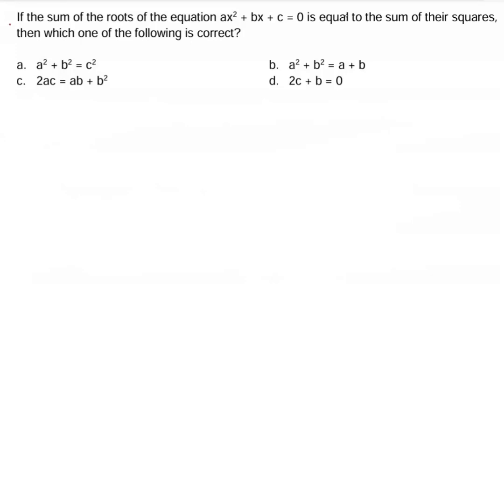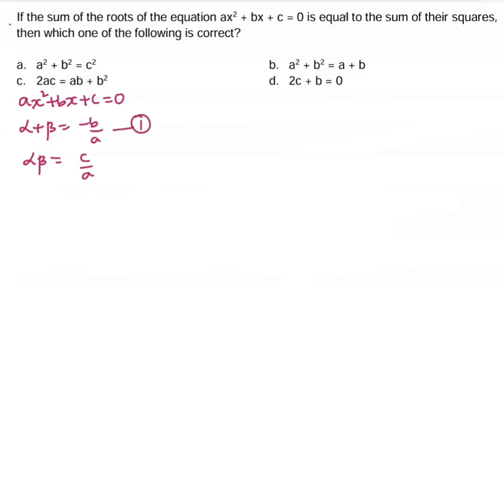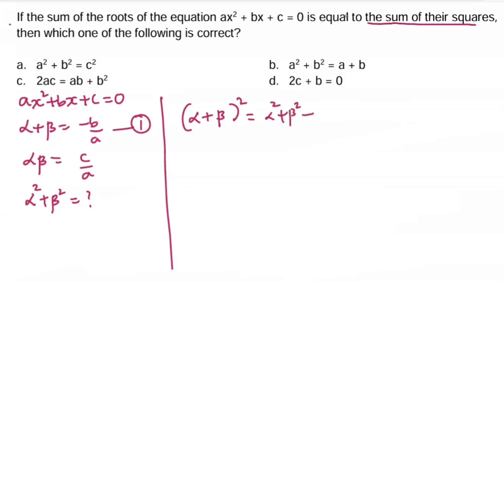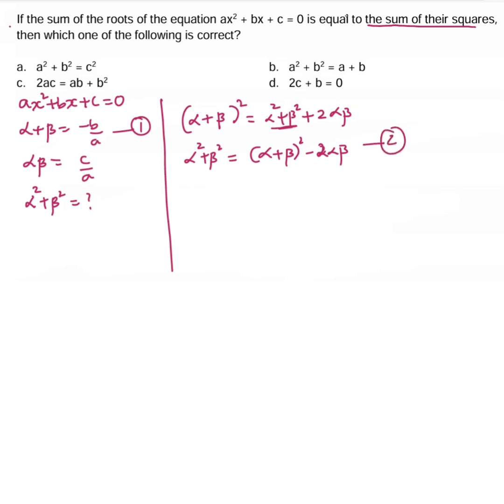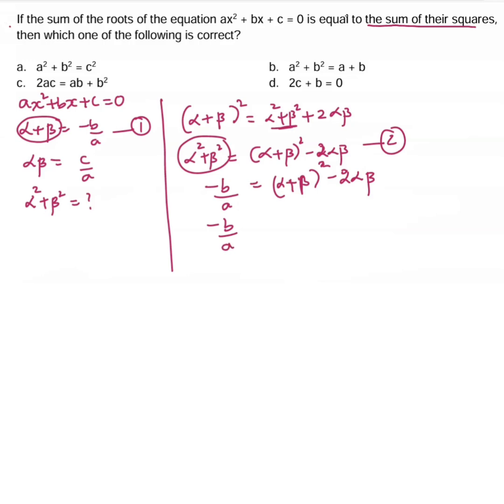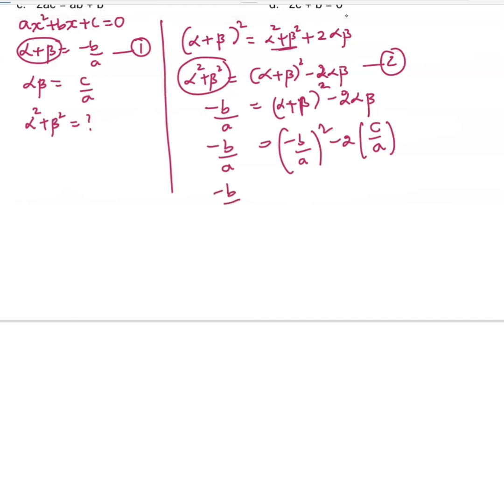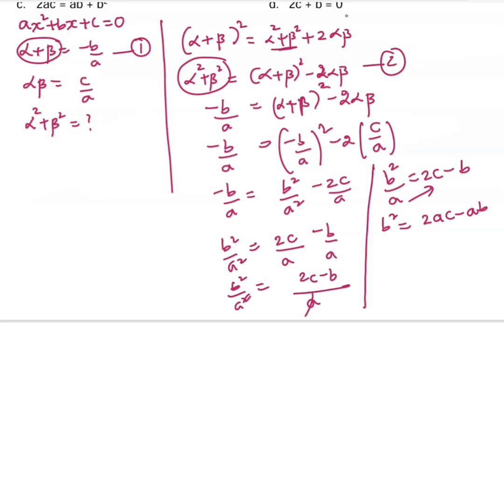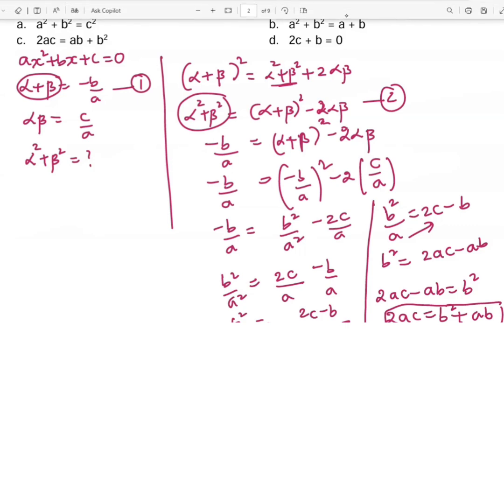maths Olympiad exam question level 10#grade 10# quadratic equation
If the sum of the roots of the equation ax^2 + bx + c = 0 is equal to the sum of their squares,
then which one of the following is correct?
a. a^2 + b^2 = c^2
b. a^2 + b^2 = a + b
c. 2ac = ab + b^2
d. 2c + b = 0